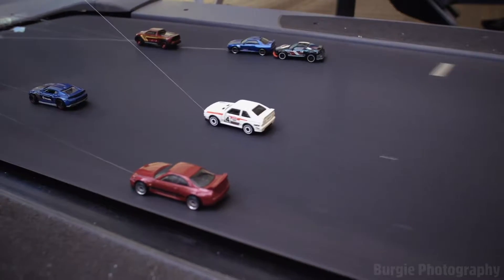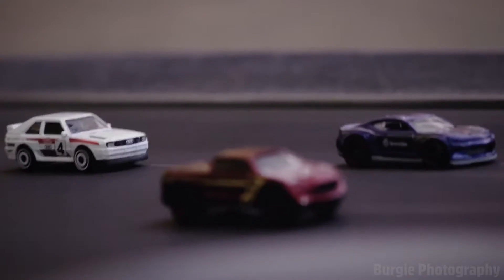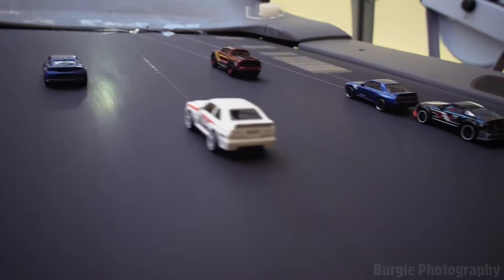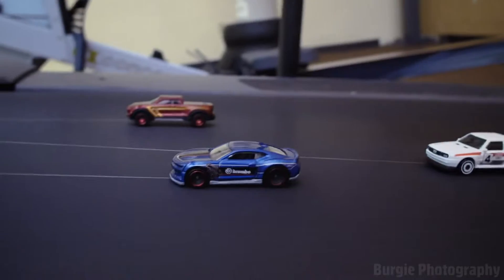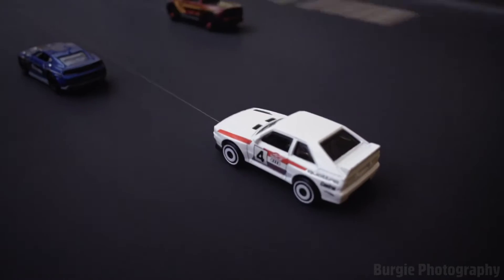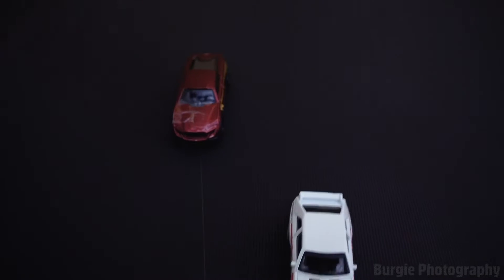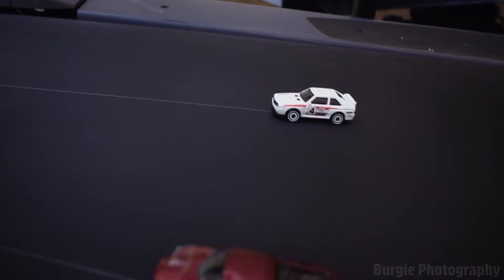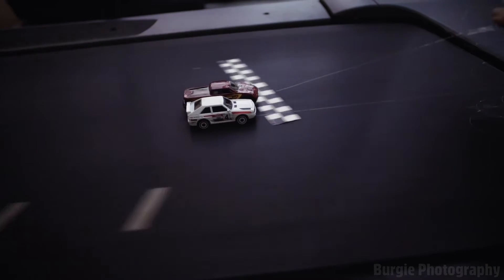2017 Belgian Grand Prix on a Treadmill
Audio from the 2017 Belgian Grand Prix, cars from Wal-Mart, and the treadmill from my University